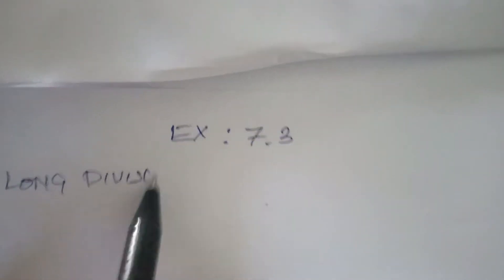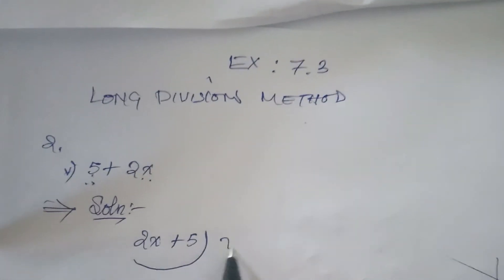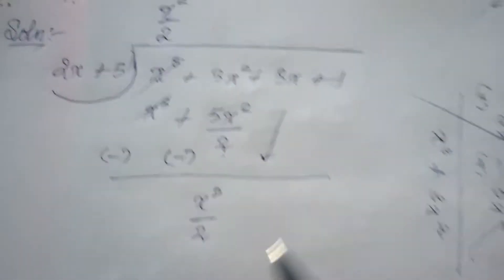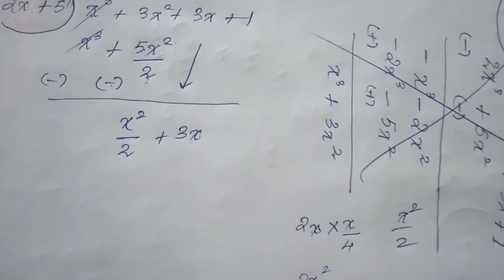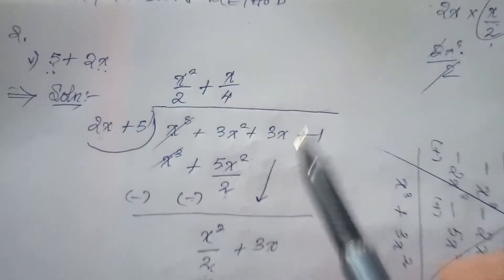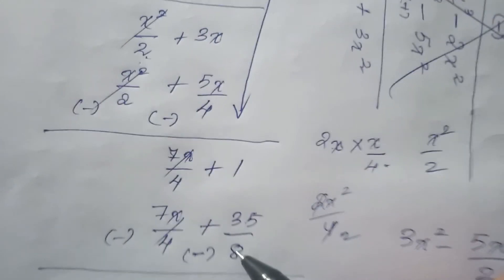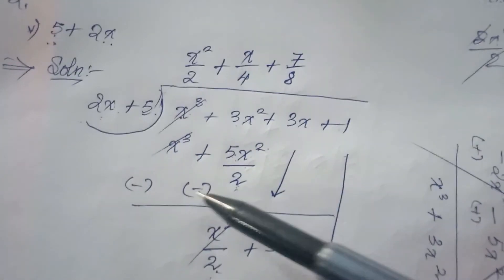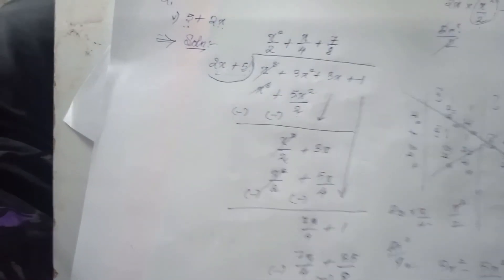MBSE CL-IX MATHEMATICS LONG DIVISION METHOD Q 2 (v) [MIZO]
MBSE Class IX Exercise : 7.3 Q. 2 (v)
Explanation and Solution in Mizo